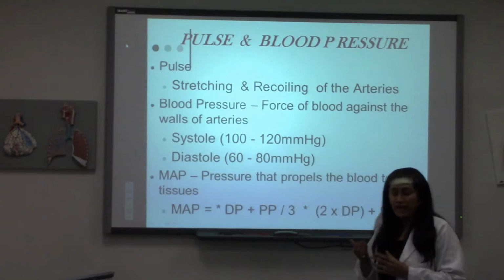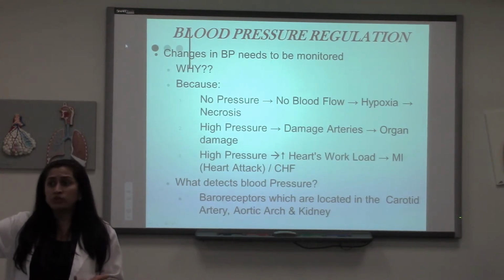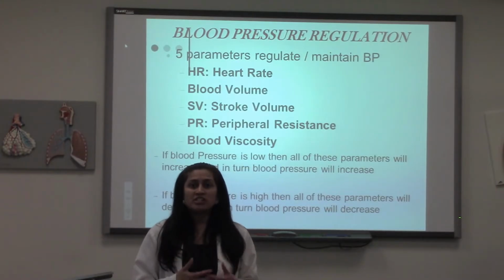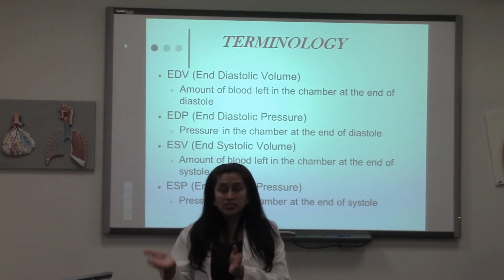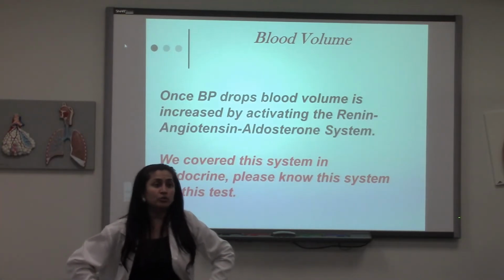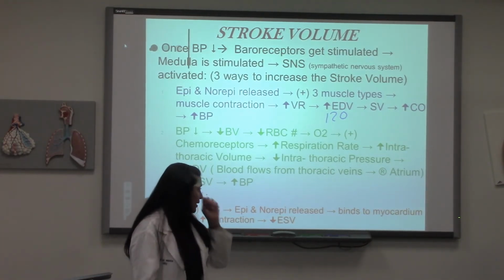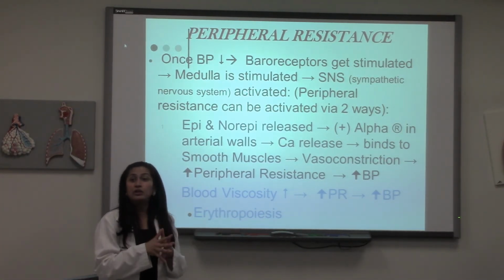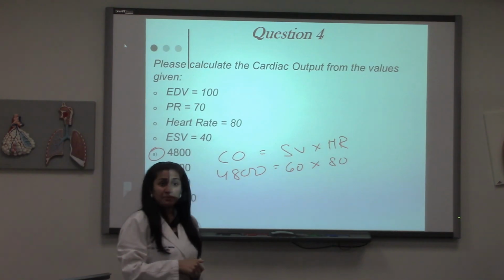Blood Pressure - Dr. Mheta